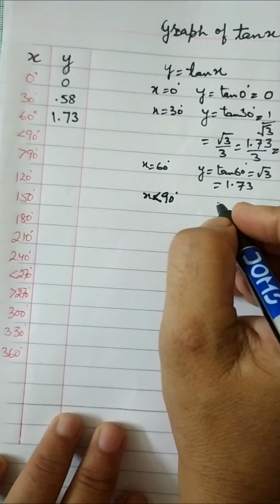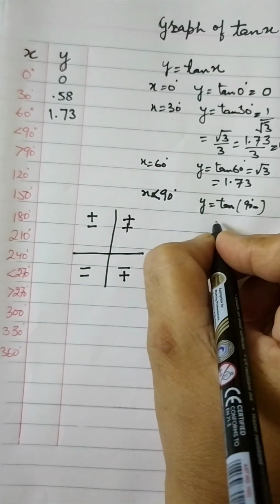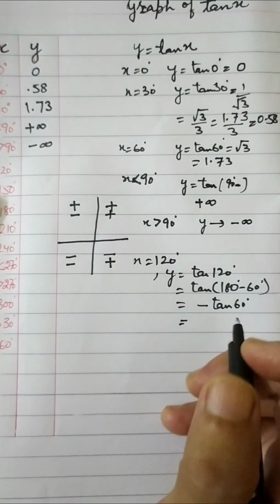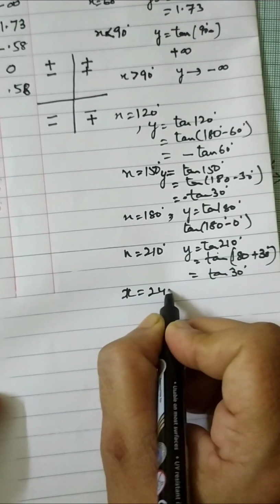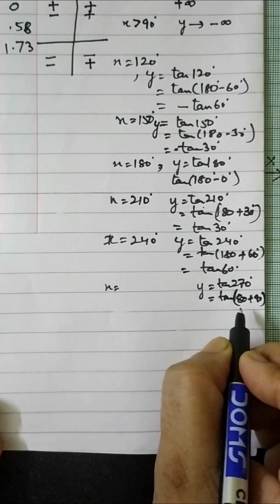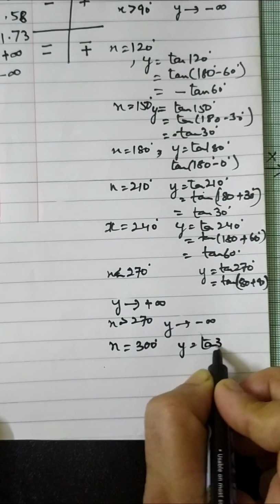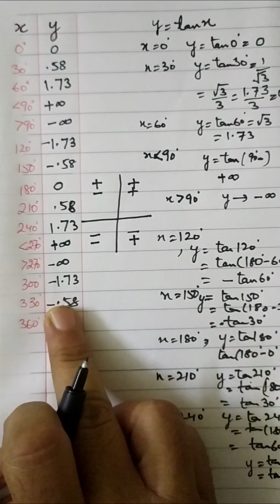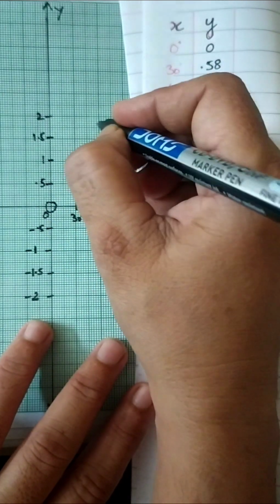Graph of tan x